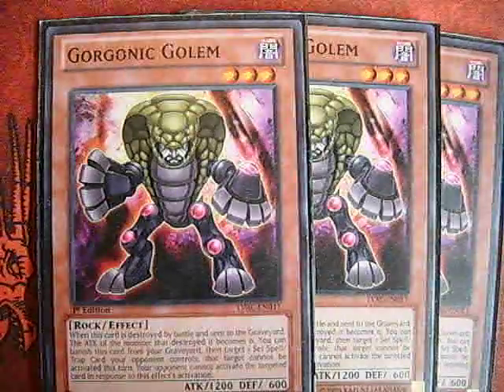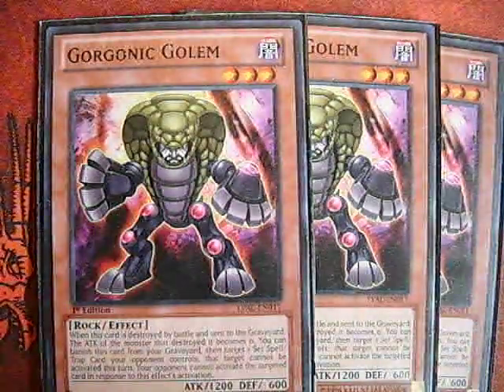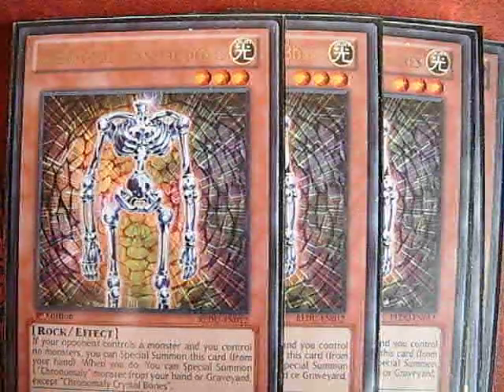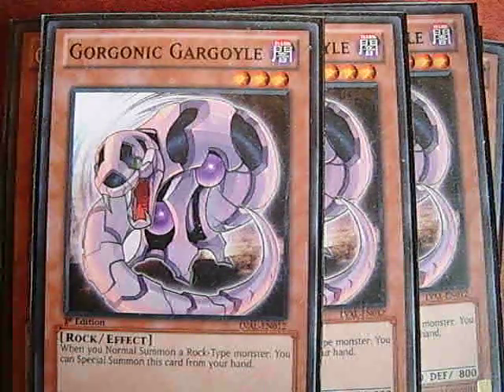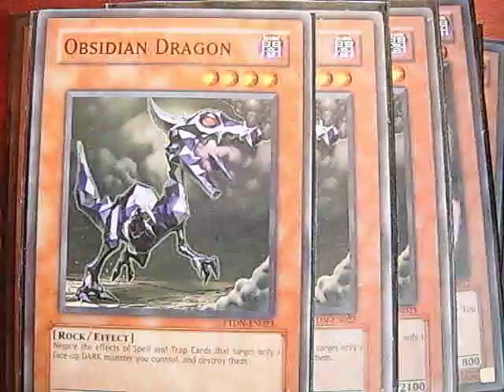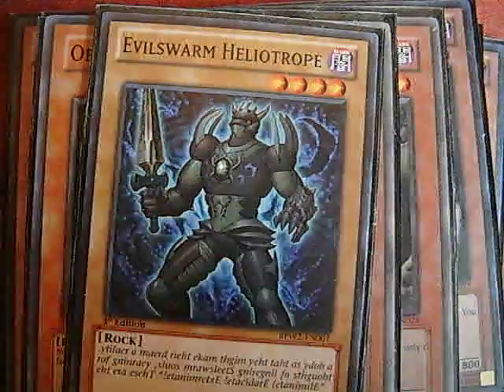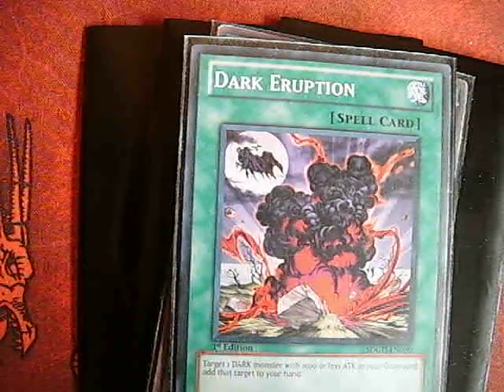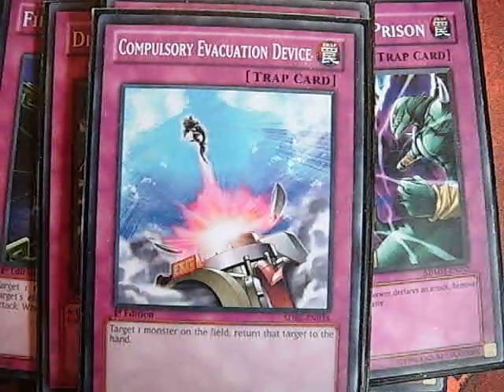Yugioh Gorgonics 2014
Very good underrated arch type that is very fun and effective.